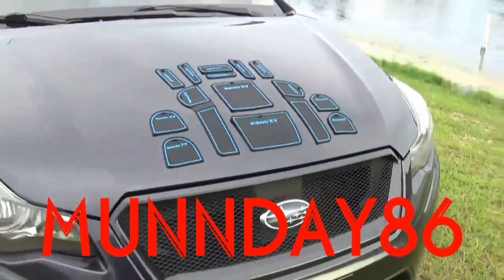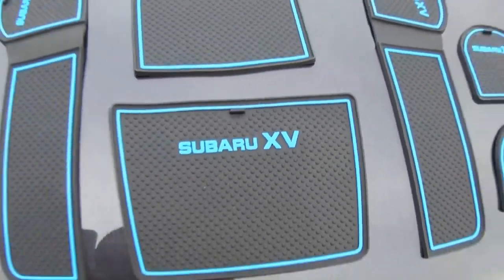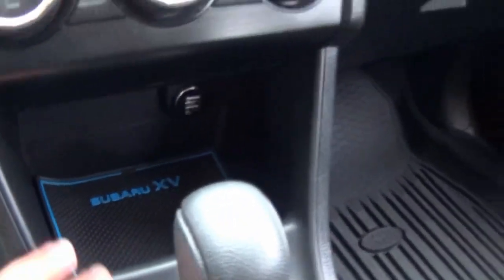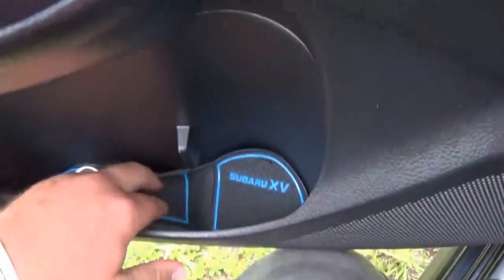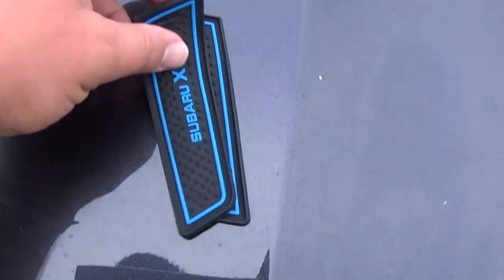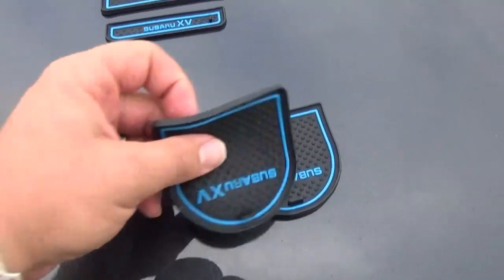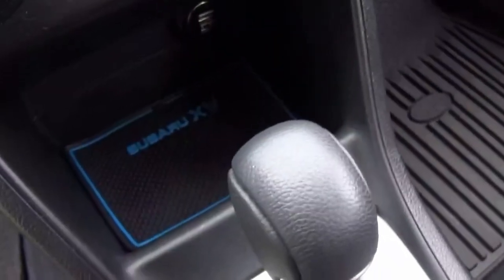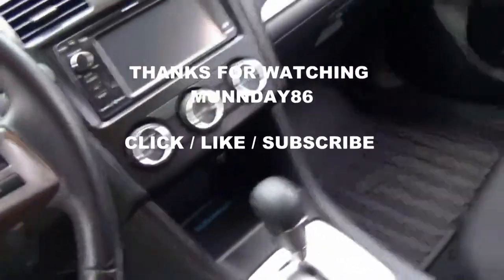SUBARU CROSSTREK INTERIOR ACCESSORIES CUP/DOOR LINER "NON SLIP"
CUP HOLDER DOOR LINER MATT

OTHER GREAT ACCESSORIES FOR THE CROSSTREK XV

AWESOME FIT SEAT COVERS

OTHER GREAT SUBARU CROSSTREK ITEMS  DOWN BELOW

BORLA EXHAUST

OEM ROOF RACK CROSS BARS

ROOF RACK YAKIMA

RAIN GUARDS

ALL WEATHER FLOOR MATS

LED INTERIOR LIGHT KIT

BUG DEFLECTOR

A/C KNOB ALUMINUM COVER

CLASS 3 TOW HITCH

THIS IS A SHORT VIDEO ON Custom Fit Cup Holder and Door Liner Accessories Fits For Subaru crosstrek XV 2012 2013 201